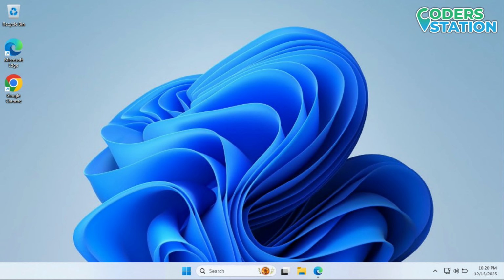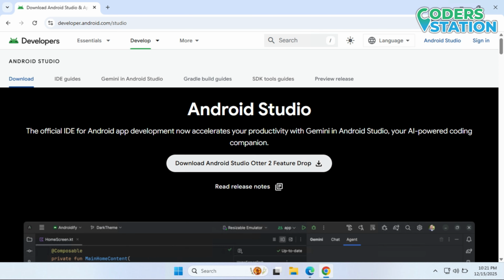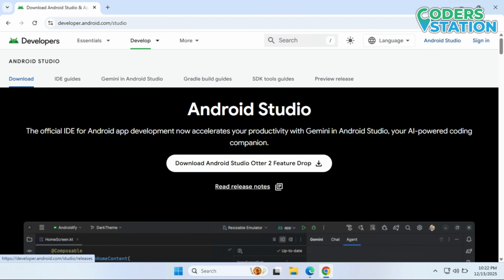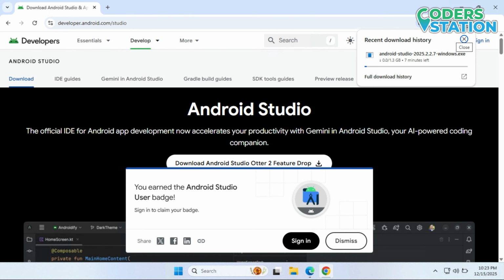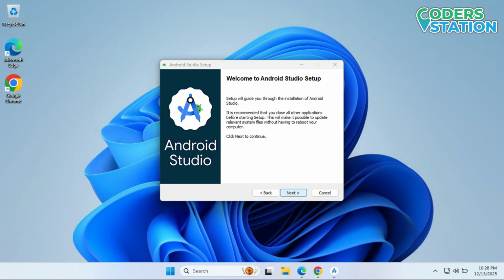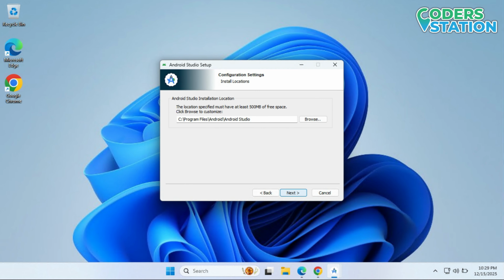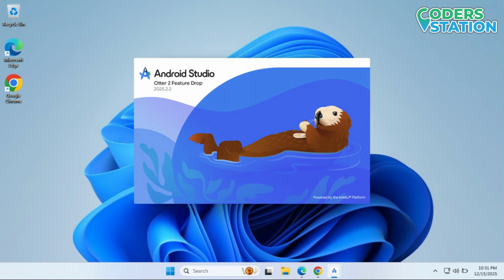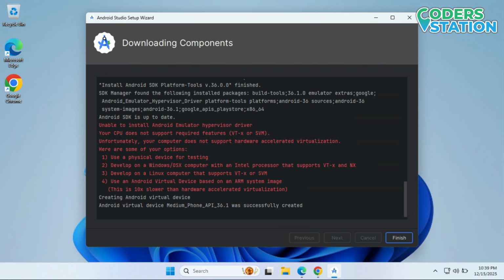How to Install Android Studio in 2025 🦦 (Fast & Easy!) | Complete Setup Tutorial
Setting up your Android development environment shouldn't be scary! In this video, your favorite coding Otter guides you through the complete installation process of Android Studio. Whether you are using Windows, Mac, or Linux, we’ll get your IDE ready so you can start building apps today. 🦦📱

In this video, we cover:

✅ Downloading the correct version of Android Studio.
✅ Setting up the Android SDK and Virtual Device (AVD).

Social Media Links:
🚀 Enhance your programming skills with this comprehensive video.
👍 If you found this video helpful, remember to:
🤝 SHARE with your peers who are eager to expand their knowledge.